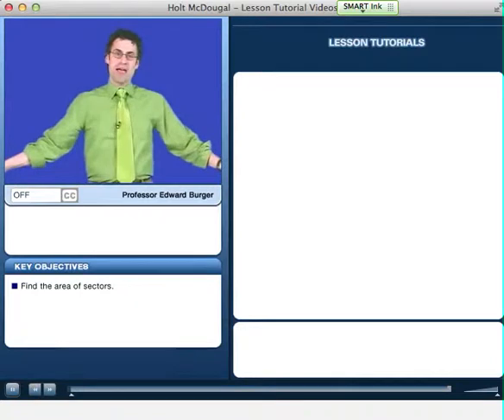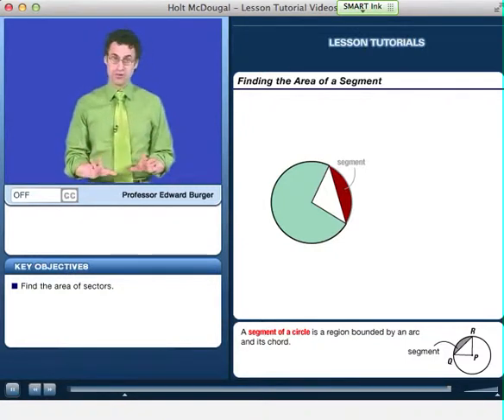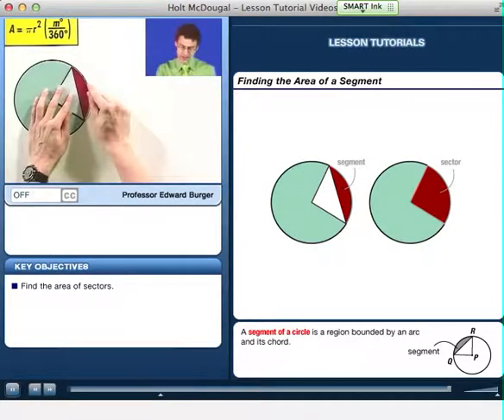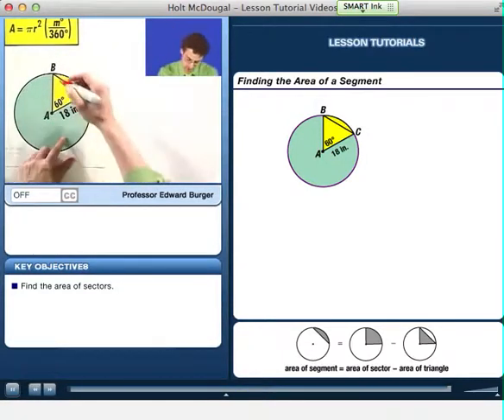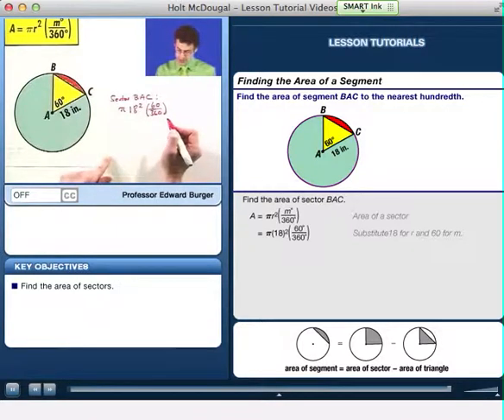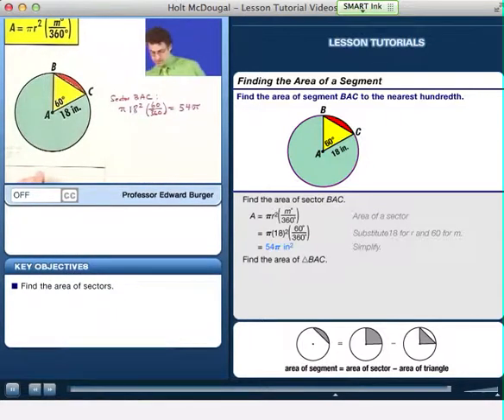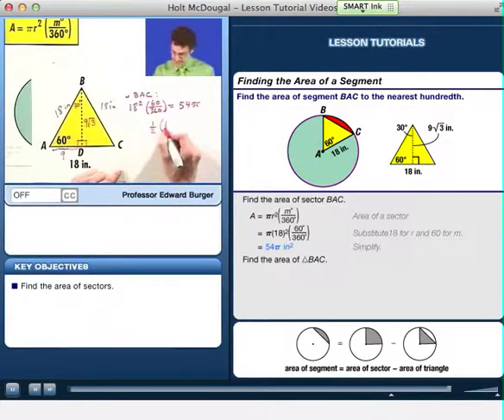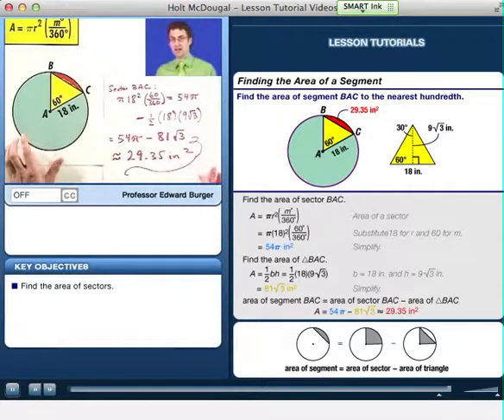11.3 Example 3